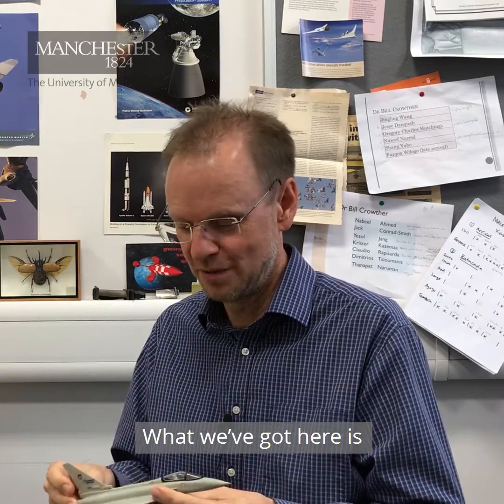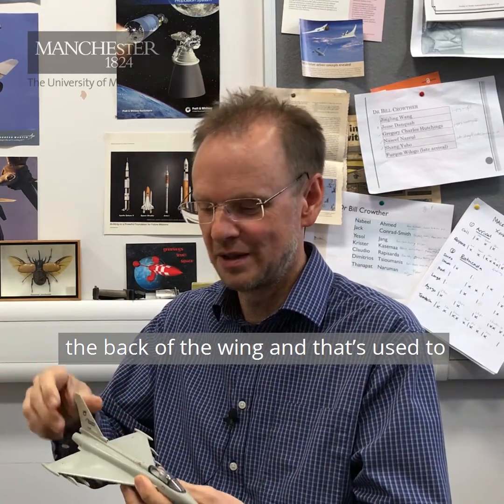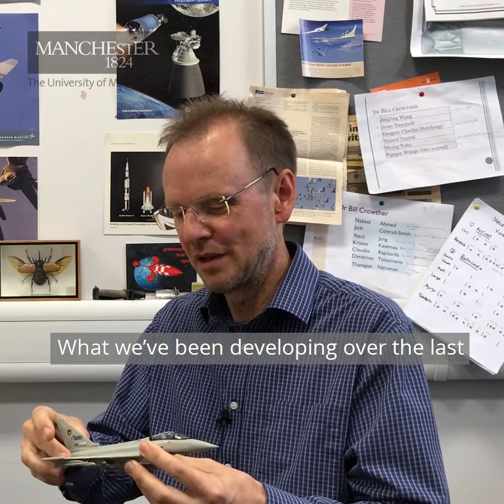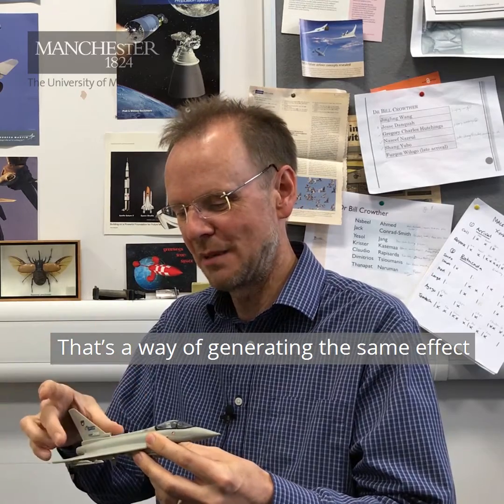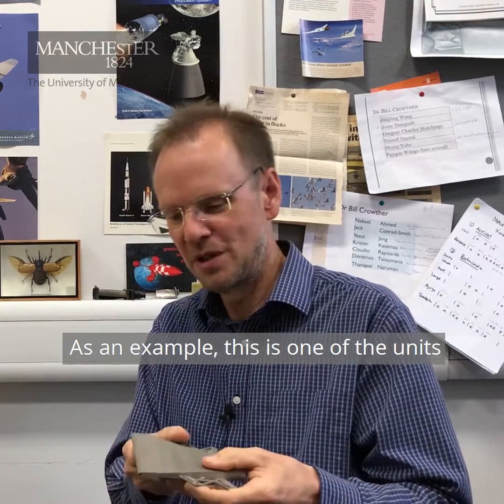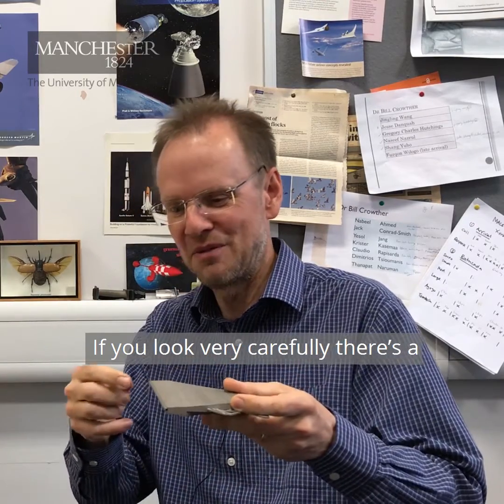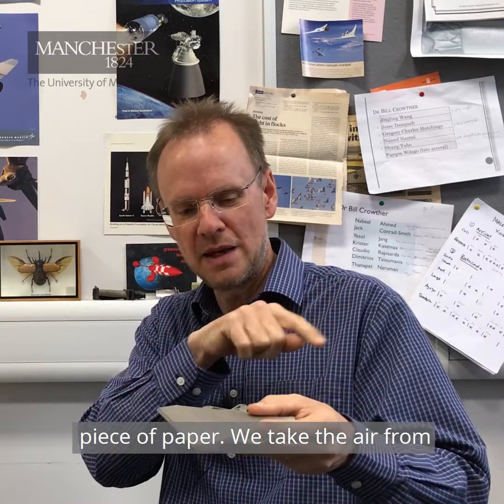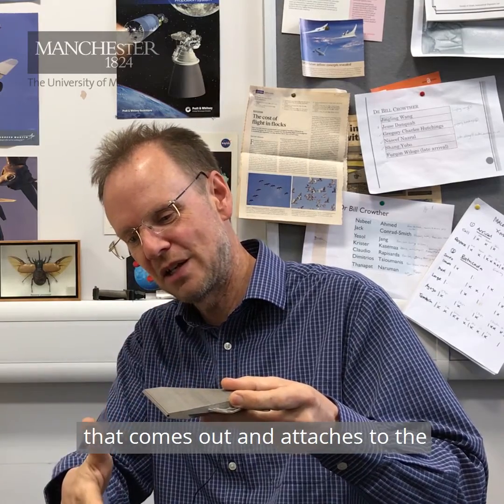MAGMA Aircraft II: the details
Our students have been working on a project which could revolutionise air travel, making air travel simpler and cheaper. Meet the MAGMA aircraft. Find out the details